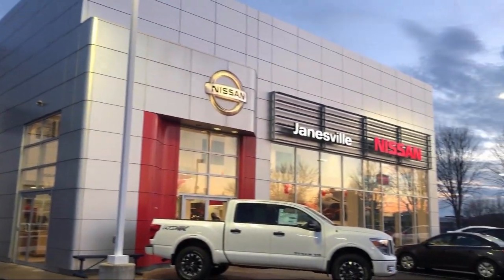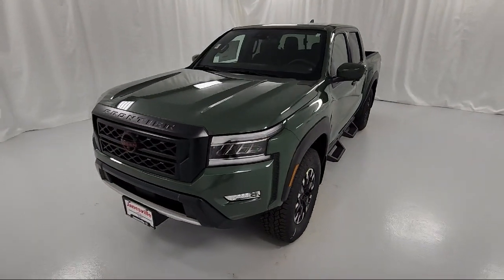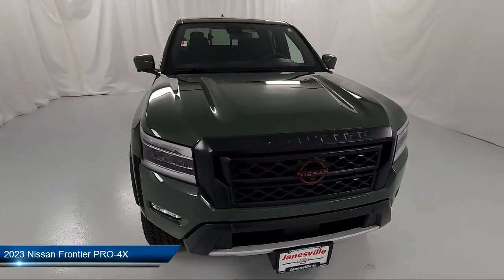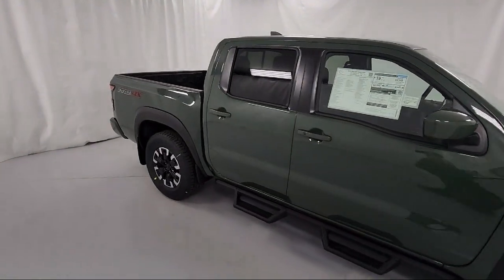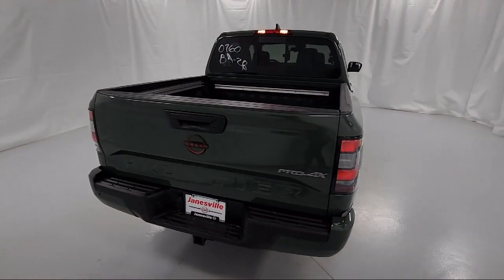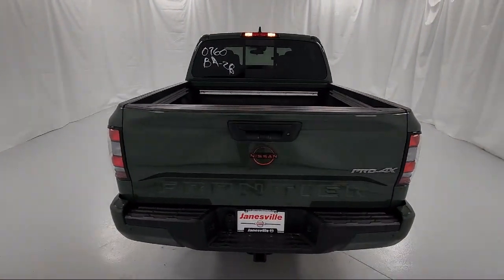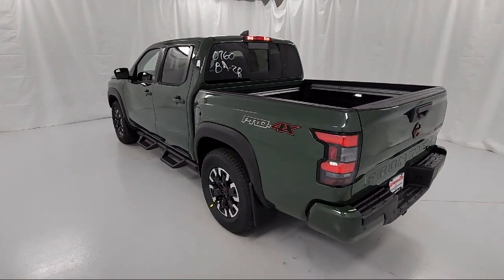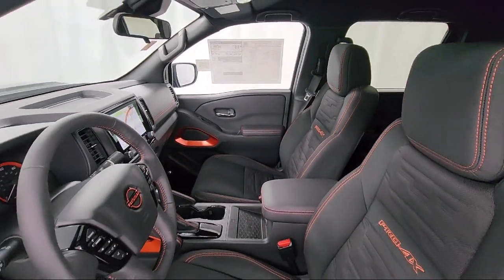2023 Nissan Frontier PRO-4X Janesville Milwaukee Madison Beloit Rockford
2023 Nissan Frontier PRO-4X Stock Number: NI7912 Vin:1N6ED1EK0PN650760.